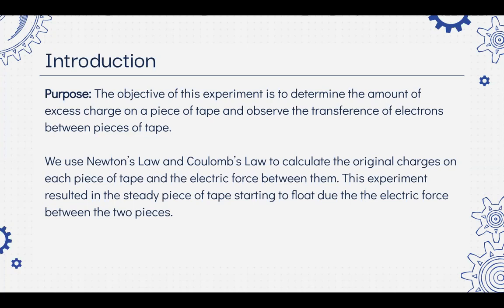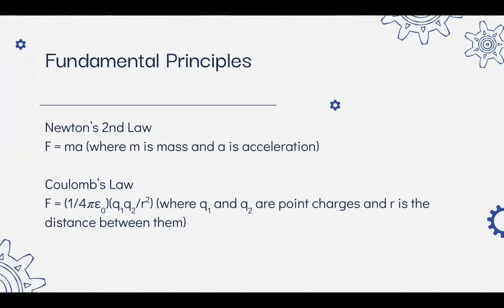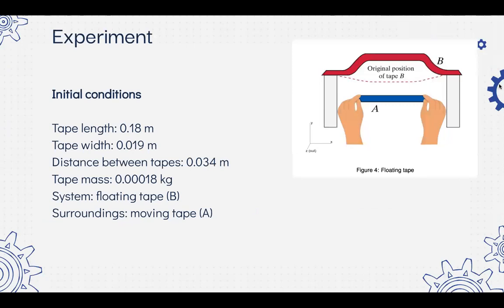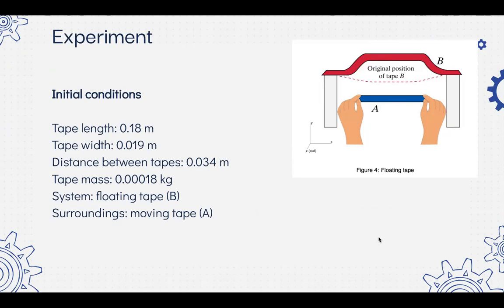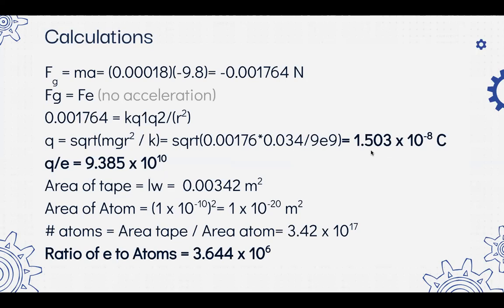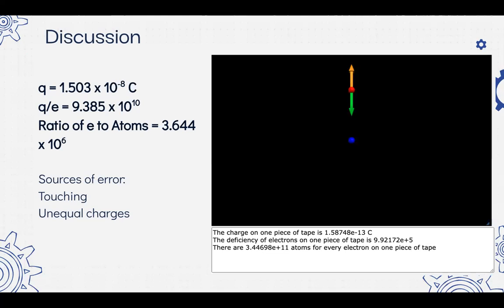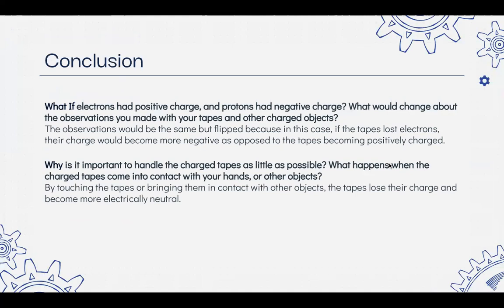phys 2 lab 1